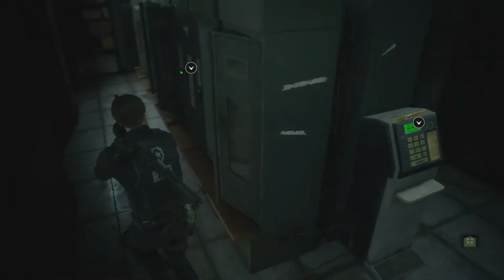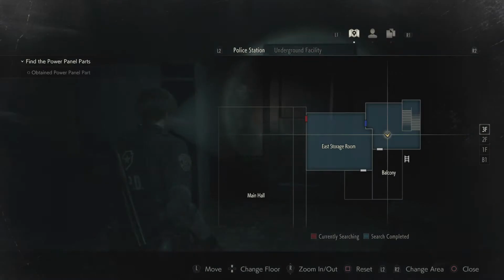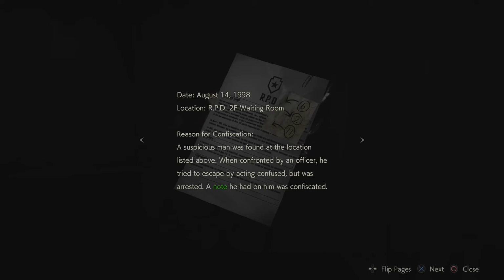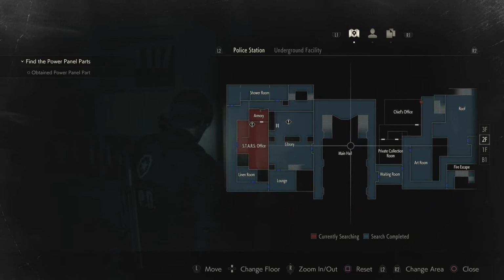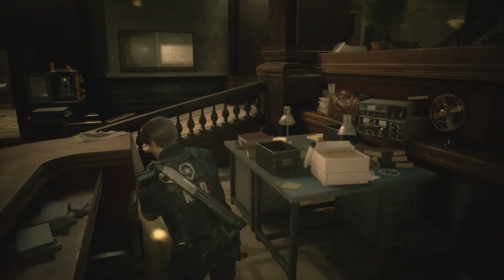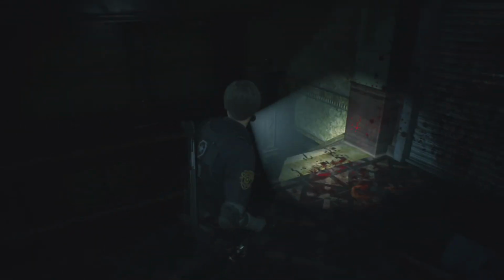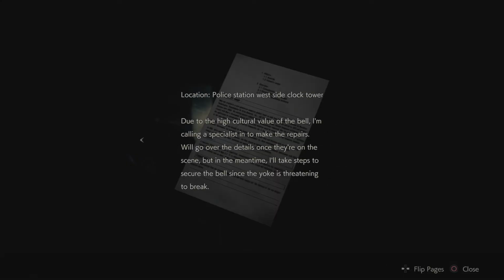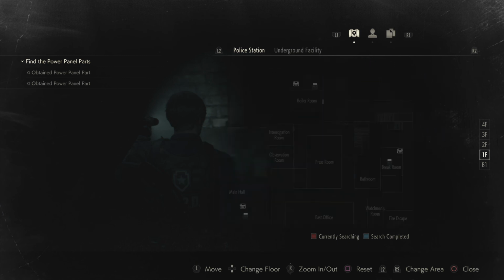RESIDENT EVIL 2 Remake part 4 GO AWAY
Hi guys and welcome to another series and in this series i will play through resident Evil 2 Remake.